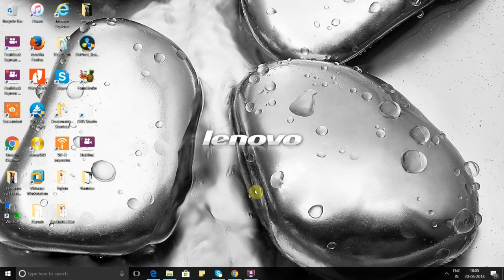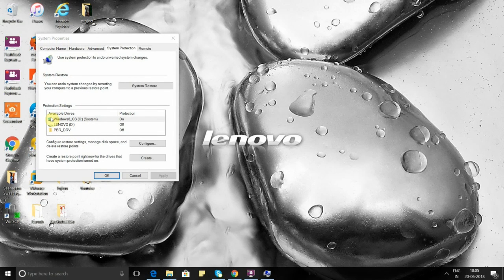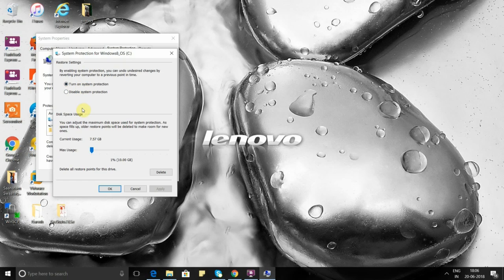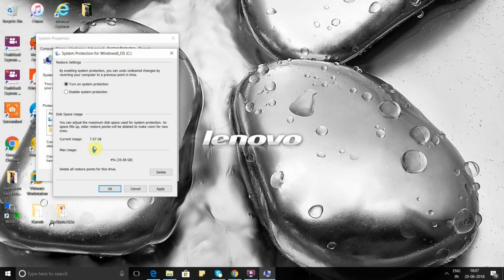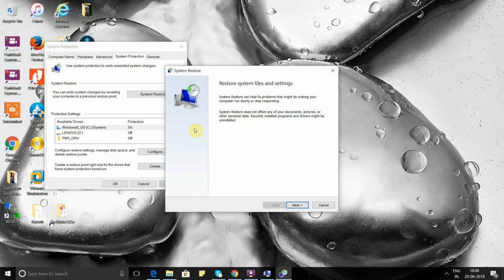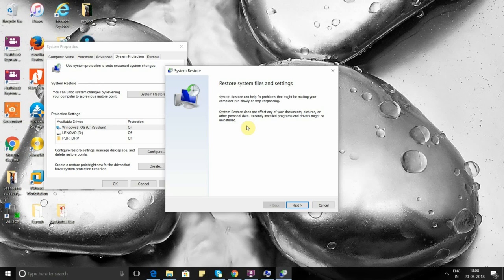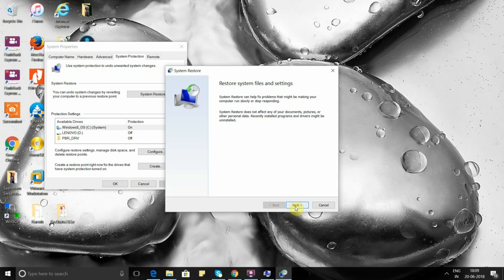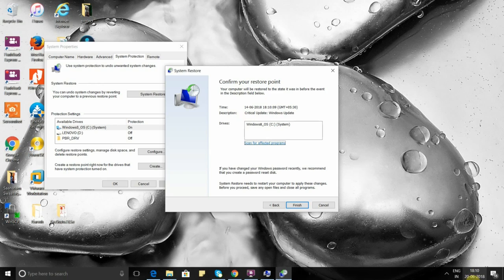How to create restore point on Microsoft windows 10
System Restore is like a time machine that allows you to undo system changes that may be causing problems, and in this guide, we show you how to use it on Windows 10.

System Restore will create checkpoints automatically when it detects system changes, but if you're about to make significant modifications to your installation, it's recommended to create a restore point manually.

To create a System Restore point manually, use these steps:

1. Open Start.
2. Search for Create a restore point, and click the top result to open the System Properties experience.
3. Under the "Protection Settings" section, click the Create button.
4. Type a descriptive name for the restore point — for example, before modifying Windows Update settings with Registry.
5. Click the Create button.

Thanks.